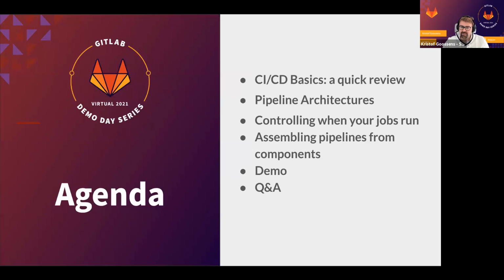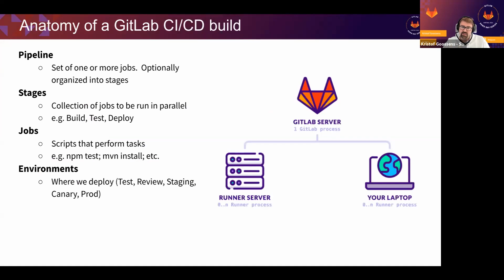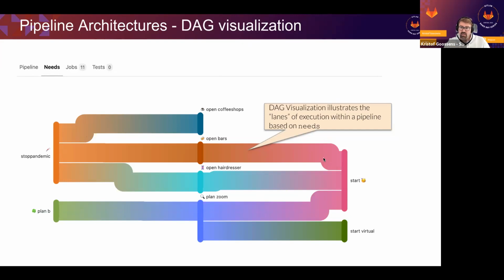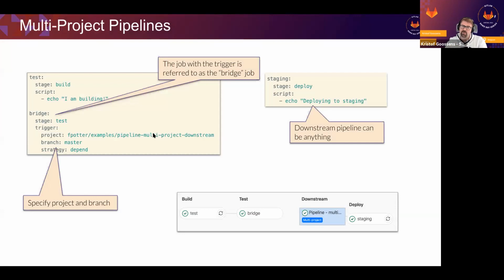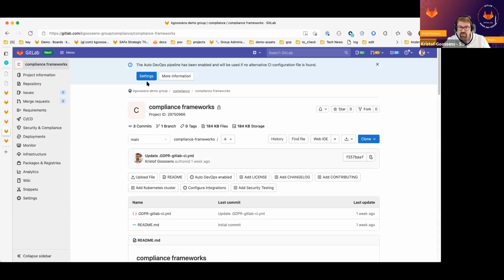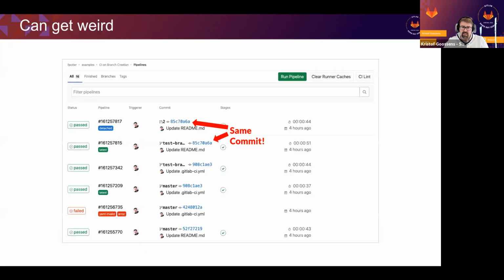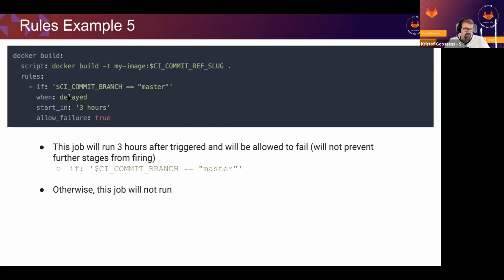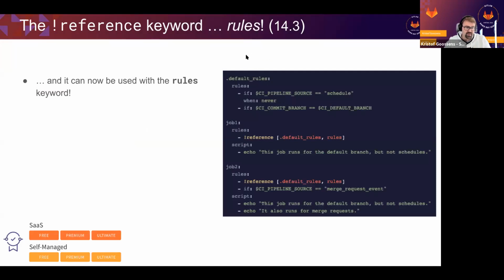Demo Days Series Level Up DevOps - CI/CD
Advanced pipeline configuration and component reuse, using Auto DevOps and job configuration. Presented by Kristof Goossens